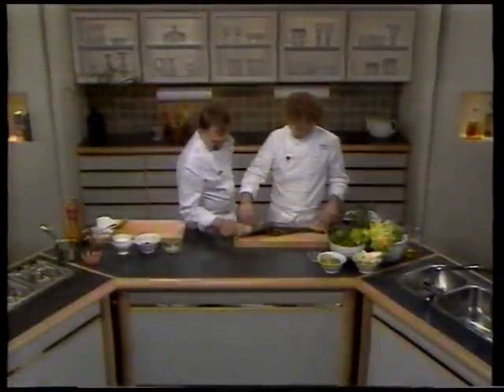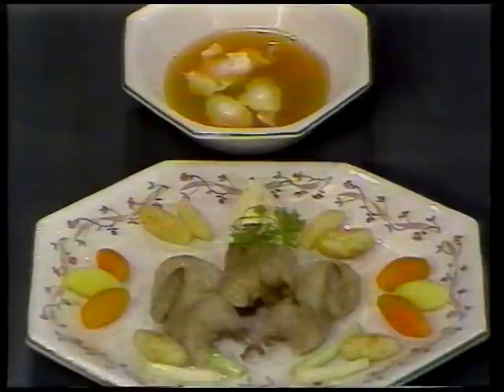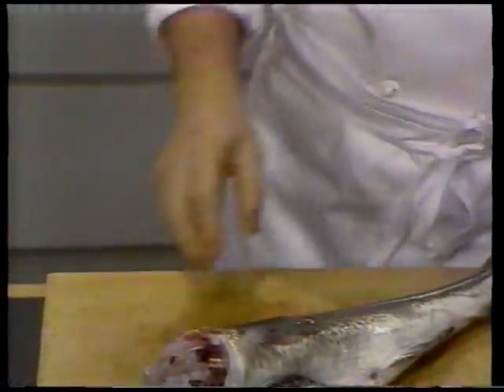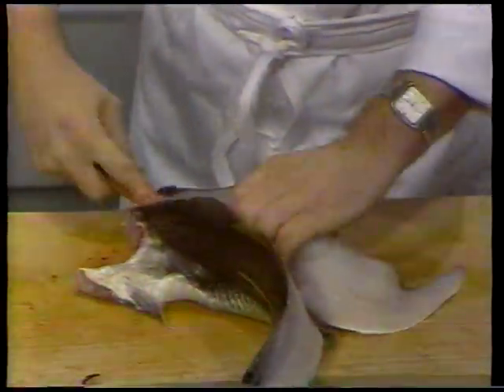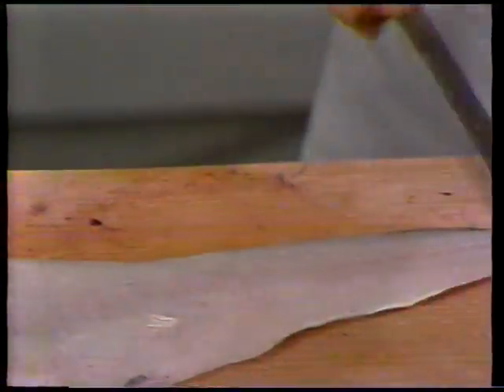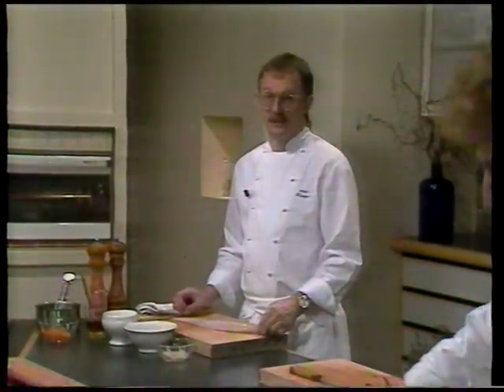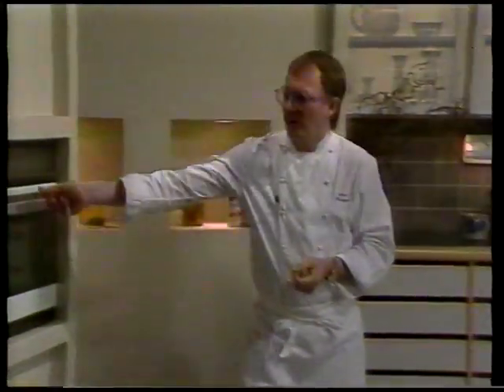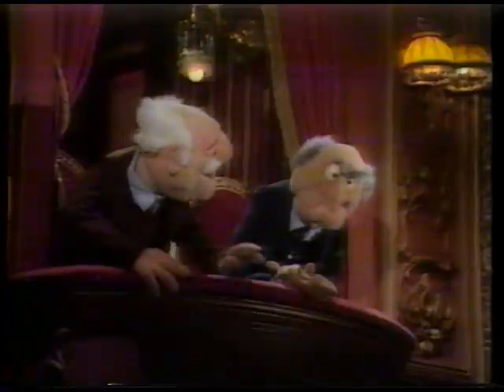TV-Køkkenet fra den 22. december 1986